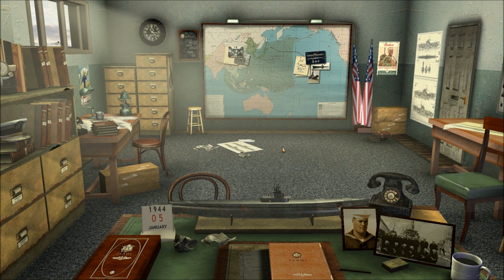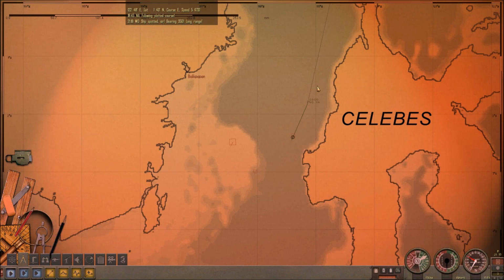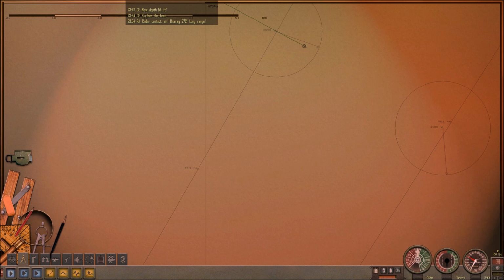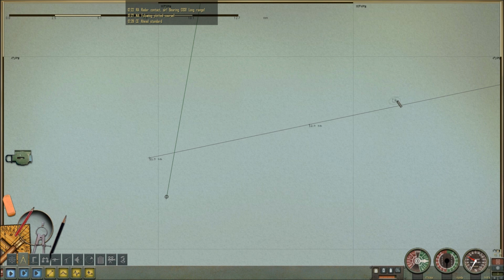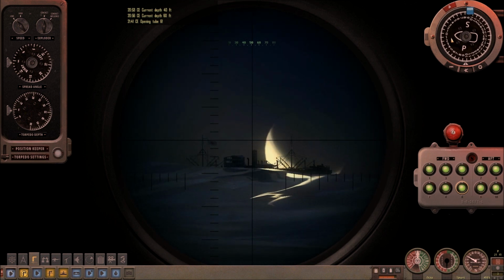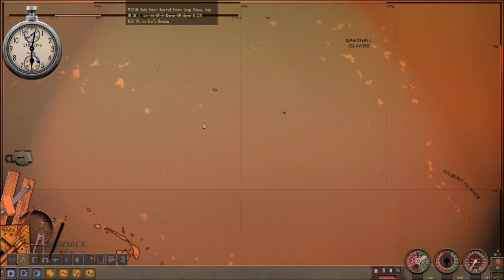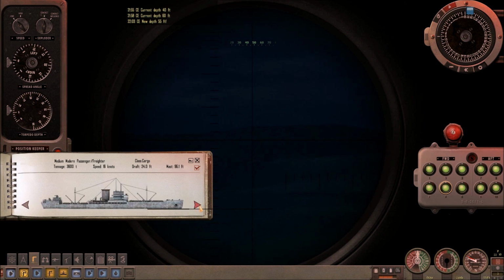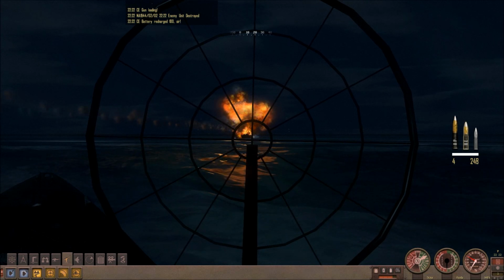Let's Play - Silent Hunter 4 - The Chronicles of the USS Balao - Episode 07 [1/3]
The first part of the seventh episode of my Silent Hunter 4 series, "The Chronicles of the USS Balao".

Sinking List (Entire patrol):

TBA